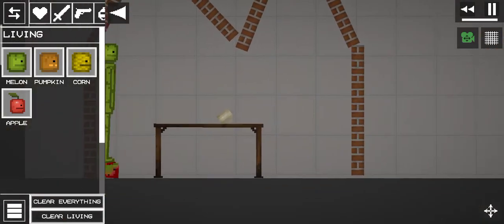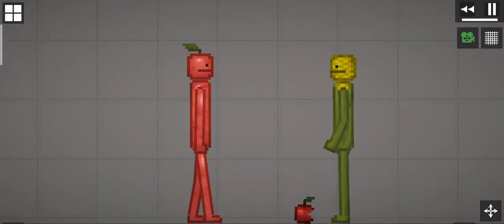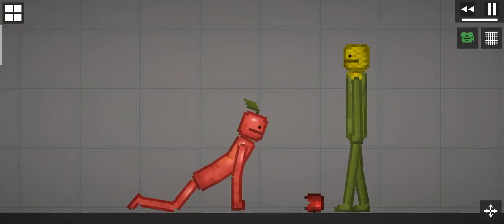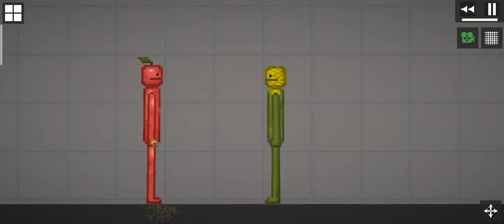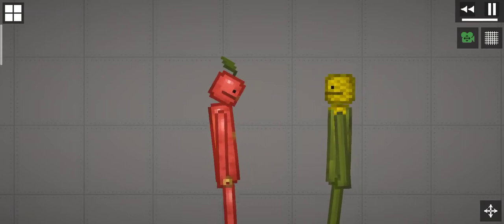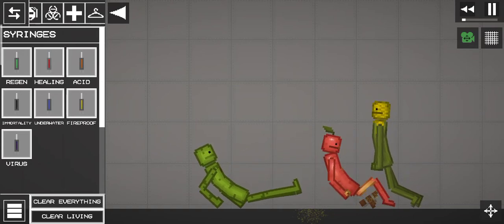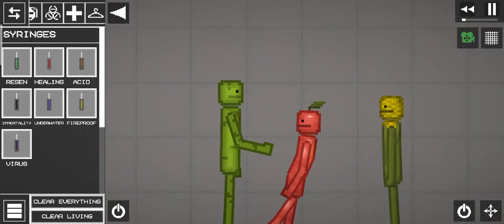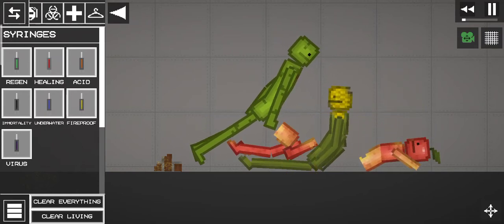Disaster Series | part 5 | The Birth Of Apples and The First of corn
you just  clicked on the description The desc now shows hints about The next part, The Next part will have Apple and corn and Pumpkin war there will be more soon i just havent done disaster series in a month so Ye You just clicked on the Description :D also sorry for it being a bit boring and not that much disasters